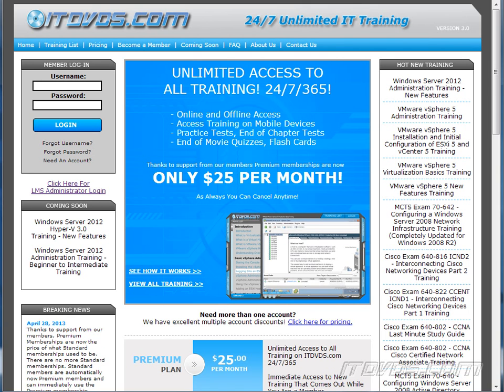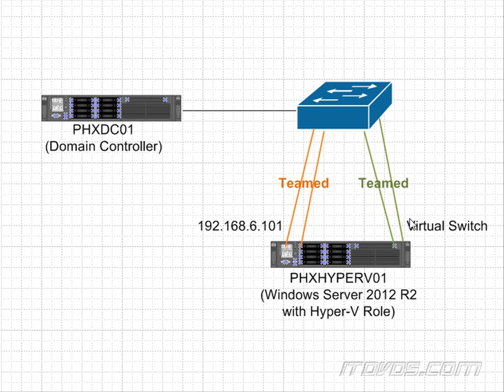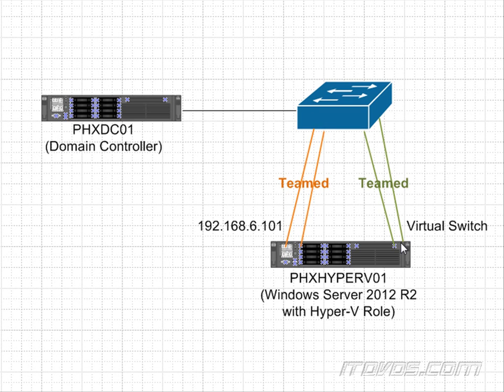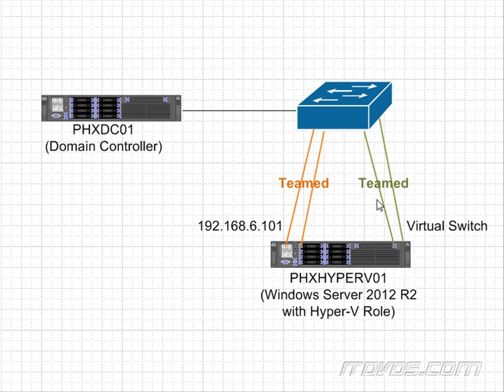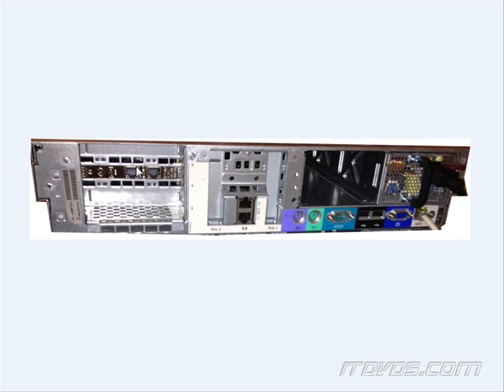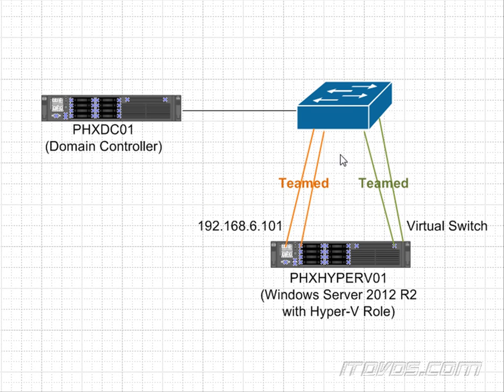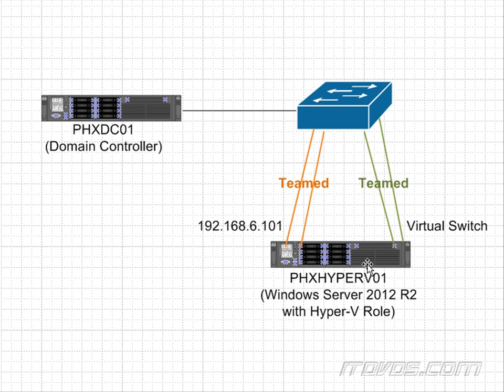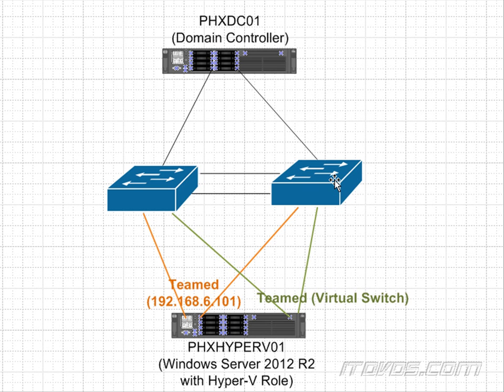Windows Server 2012 R2 Hyper-V Standalone Host Diagram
In this movie we show a diagram of a standalone Windows Server 2012 R2 Hyper-V host that we are actually going to build step by step.  This is just a sample from our Windows Server 2012 R2 Hyper-V training.